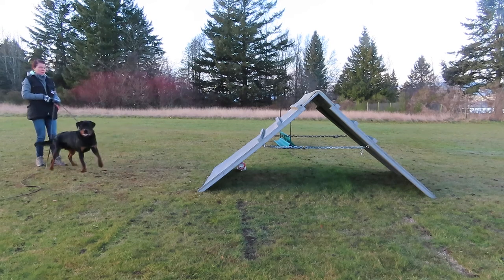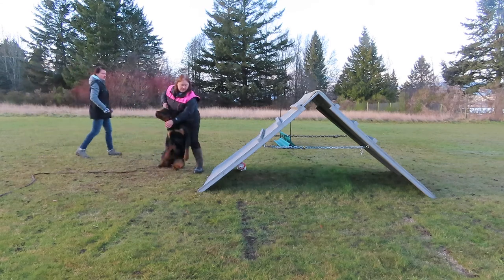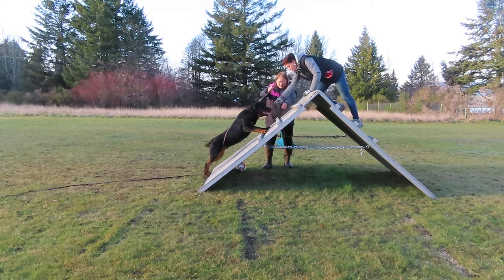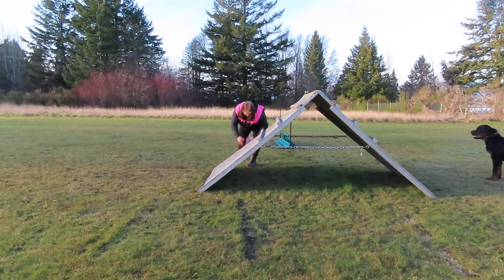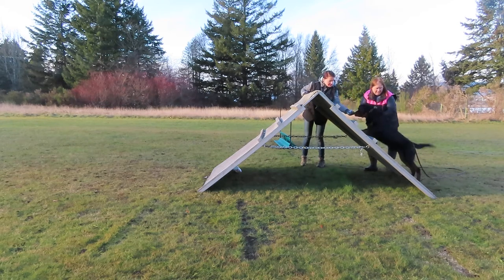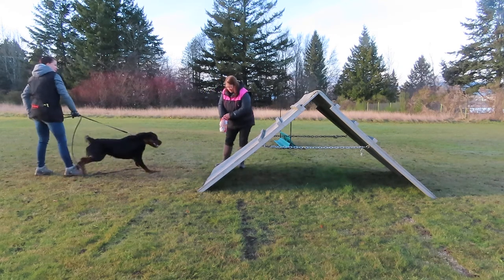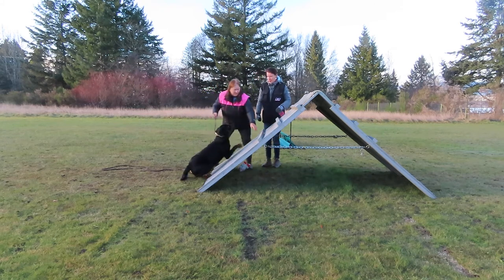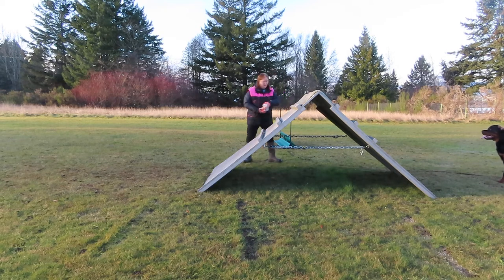Rottweiler - Climbing the wall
December 12, 2020 - Gent (Nero v Dormblick x Carma v Eiche Park)  bred by Jane Mitchelmore & Lisa MacGillivray. This video is for people who are interested in how to teach their dog how to climb the wall.  With my past males, the work and time on the wall was teaching the dog not to launch off the top of the wall as when at full height for trial, it is 6 feet high.   With this dog, I am using the target method to shape behaviour so that he starts targeting the ground immediately before and after the wall so the dog climbs rather than running and jumping at it.   I will do this for hundreds of times until the dog is conditioned to climb the wall versus jumping at the wall and then will gradually increase the height of the wall until it is as full height which will take more than a year of regular practicing.    Hundreds of repetitions so that it becomes a learned behaviour.